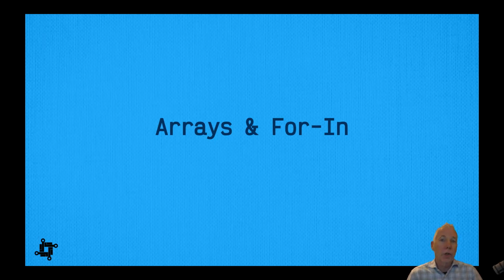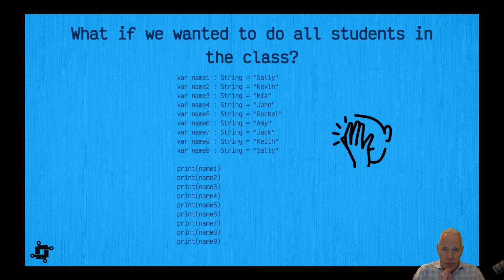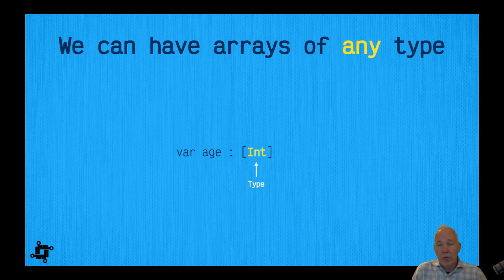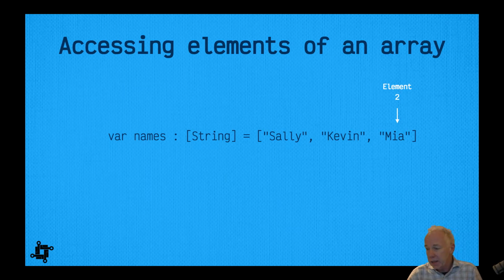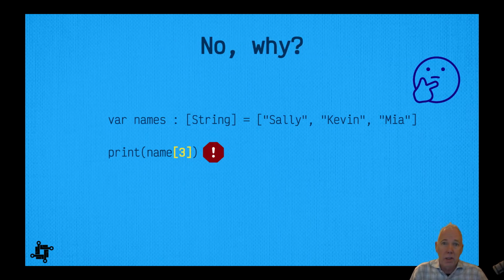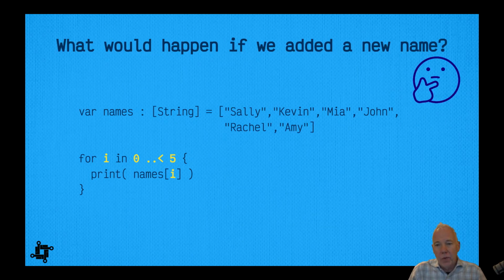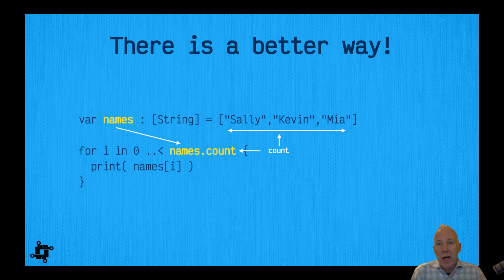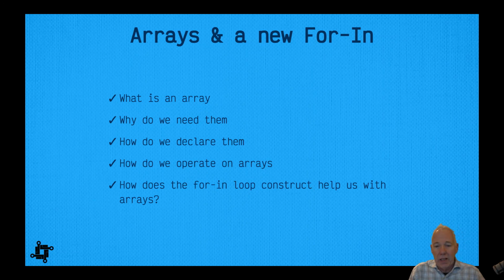Arrays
Basics of Swift Arrays